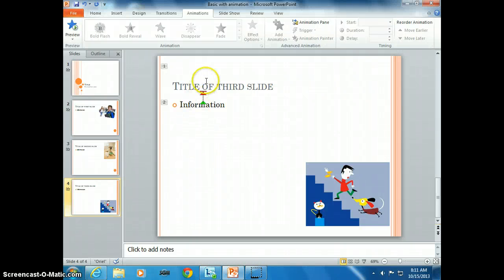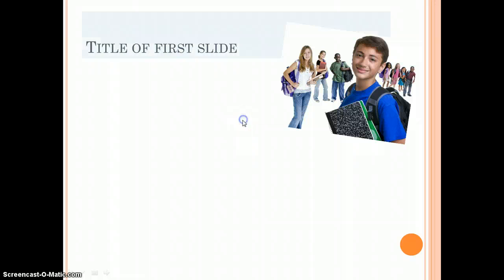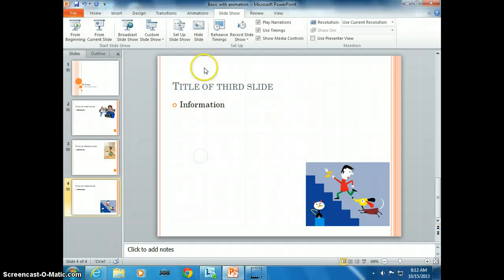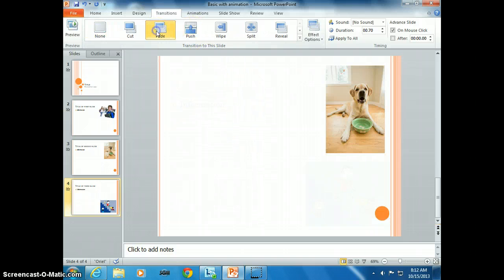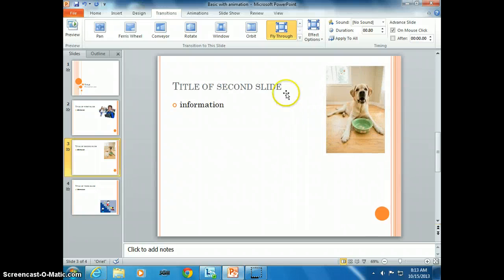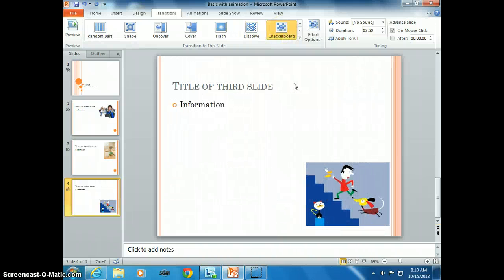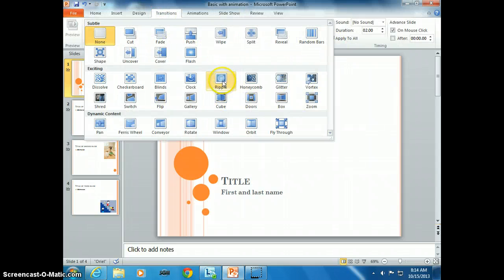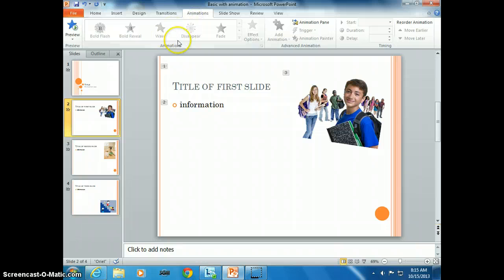Powr Point- Adding transitions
adding transitions in power point